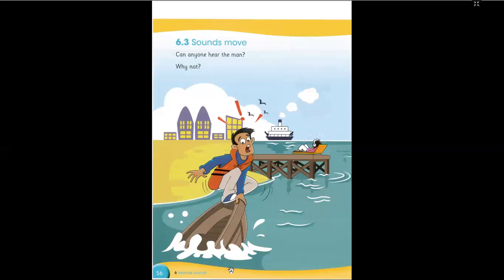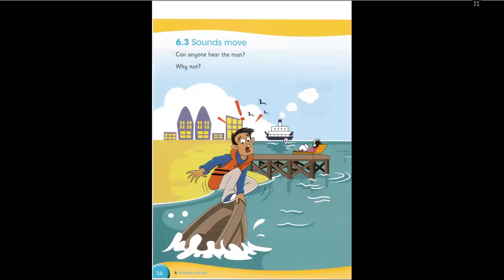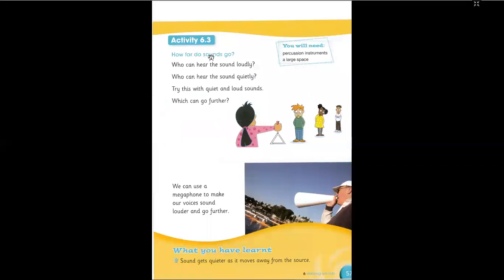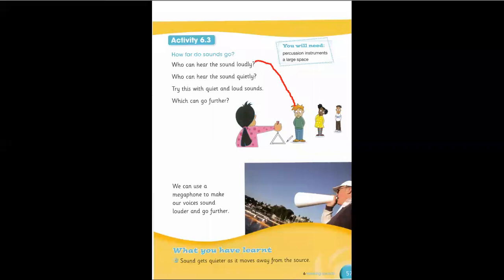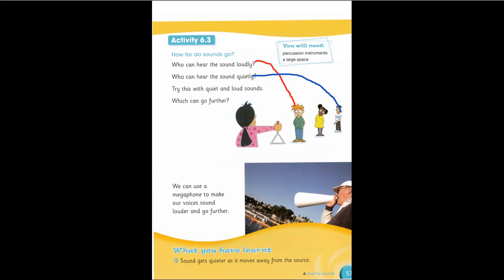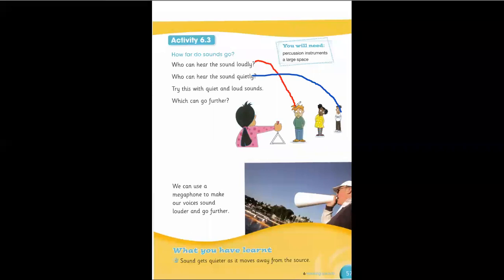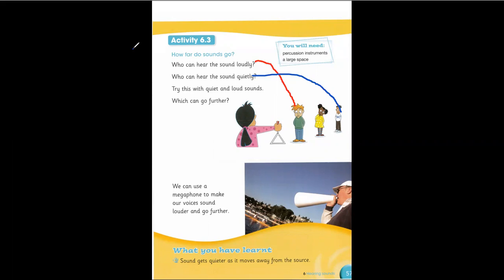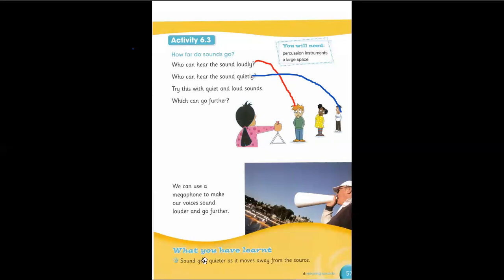Science sound moves 6.3